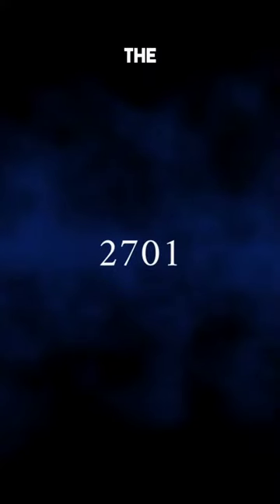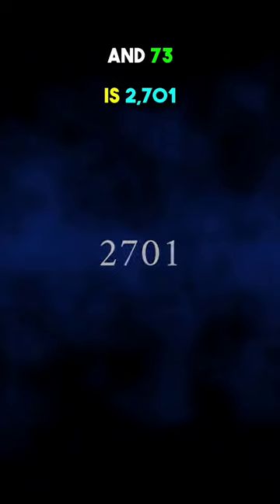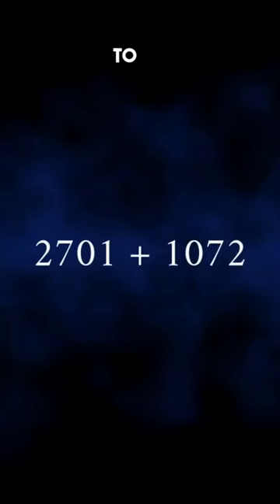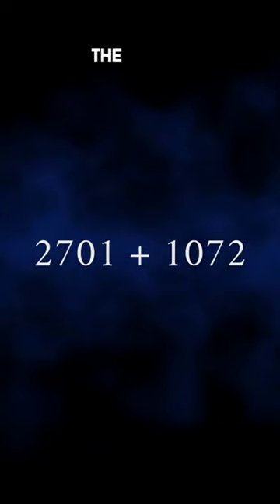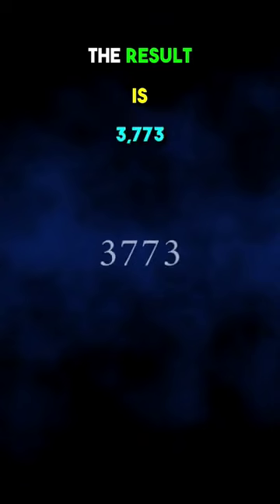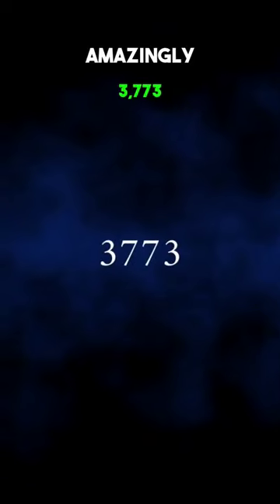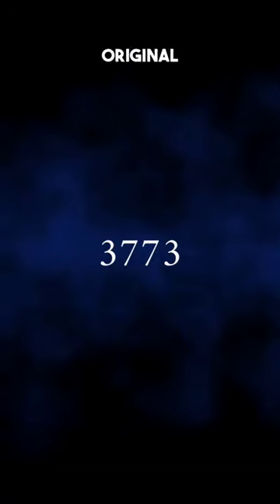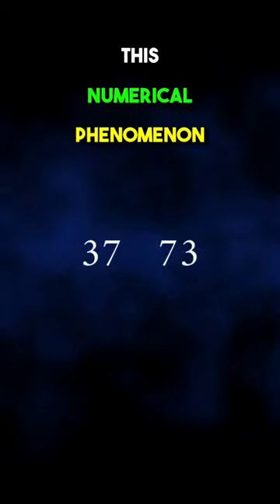Genesis 1:1 Mirror Reflections 37 & 73 • 12 & 21 • 2701 & 1072 = 3773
The Amazing First Verse of the Bible:

Unveiling Numerical Mysteries of the Hidden Code within the Hebrew Old Testament and Greek New Testament.

This video presents an analysis of numerical patterns in the Hebrew Old Testament and the Greek New Testament, with a focus on the numbers 37, 73, and 2701. The examination of these texts uncovers a symmetrical and intentional design throughout the scriptures, particularly highlighting the interrelation and symmetry between the numbers 37 and 73.